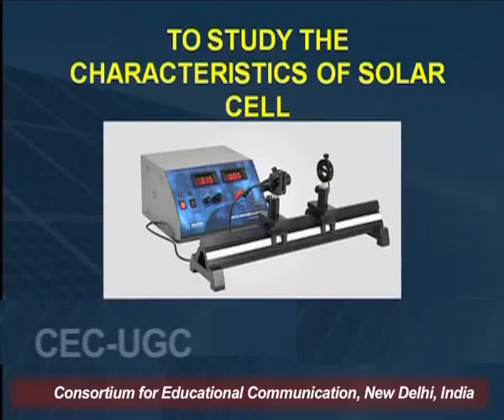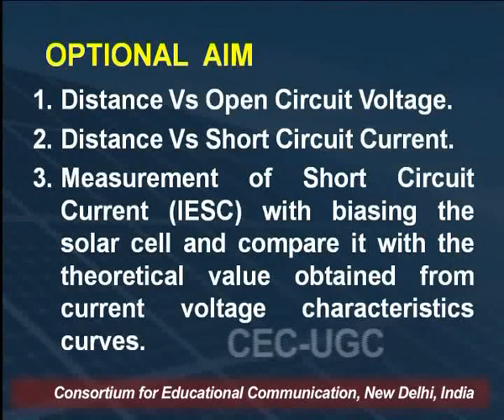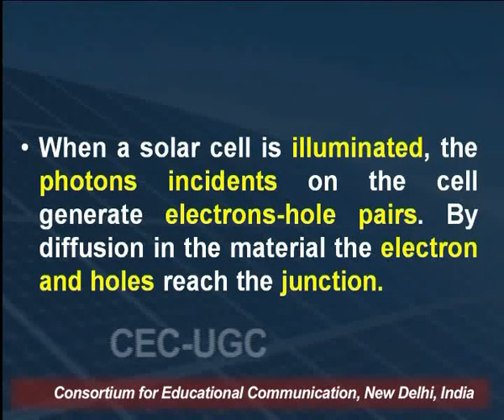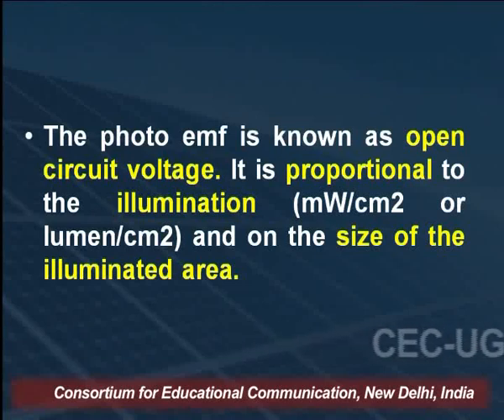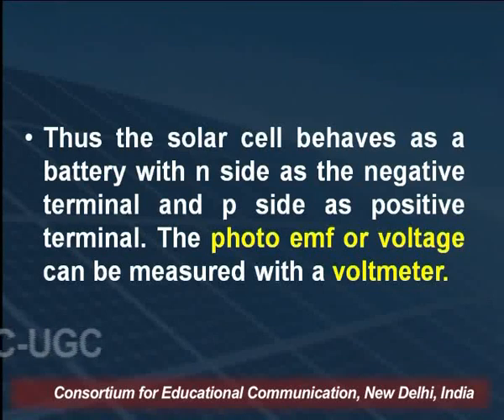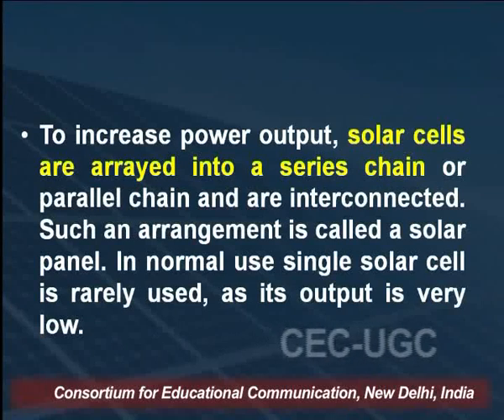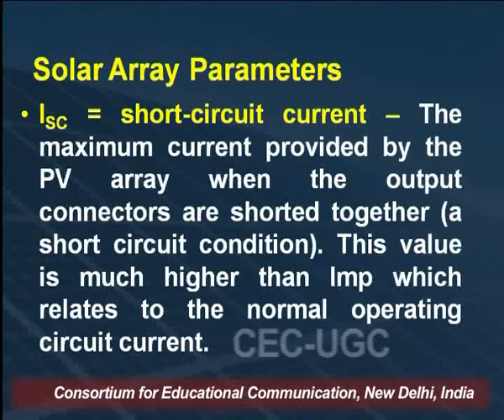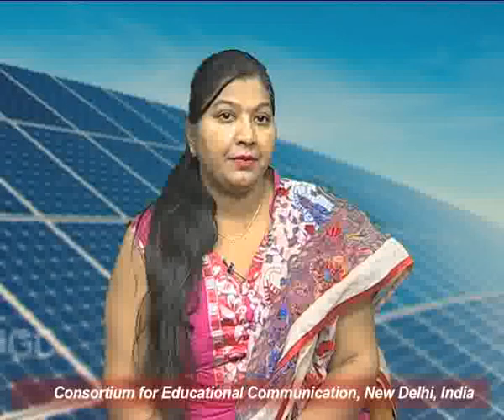To Study The Characteristics of Solar Cell - I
This Lecture talks about To Study The Characteristics of Solar Cell - I.